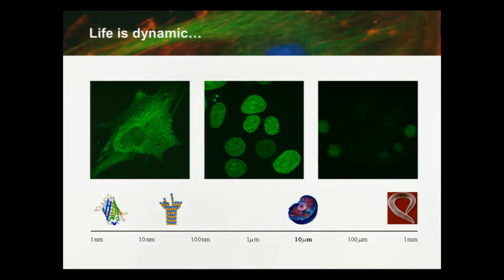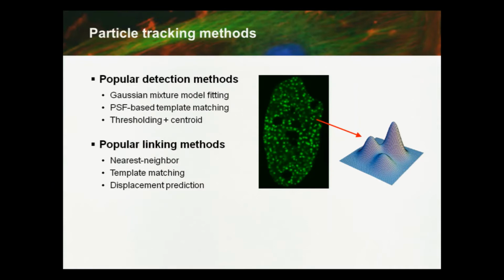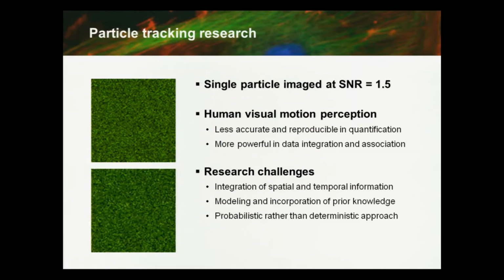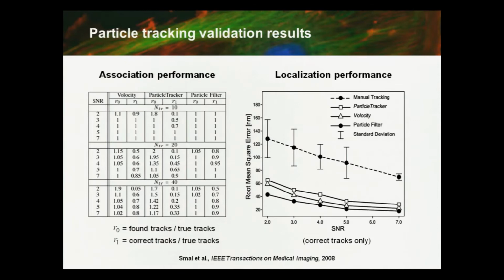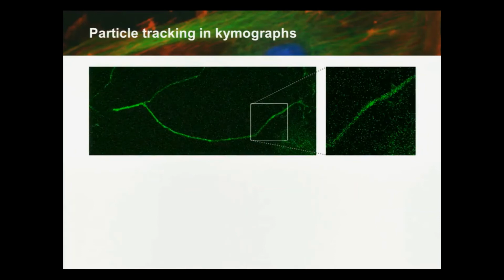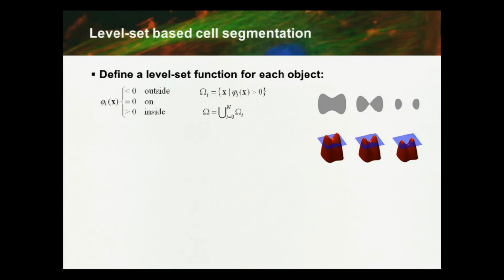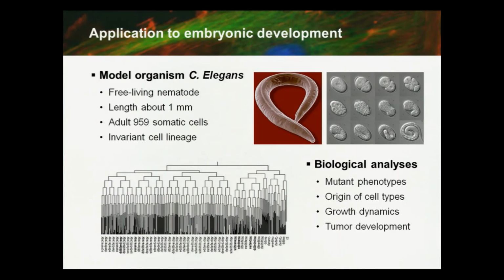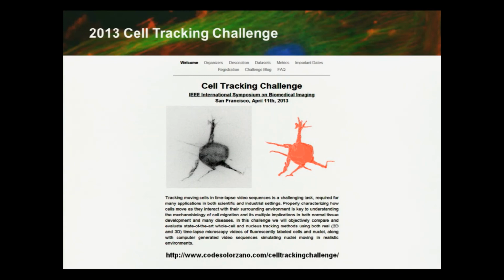Basics of Image Processing: Object Tracking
Basics of Image Processing: Object Tracking by Erik Meijering, Medical Informatics and Radiology, Erasmus University Medical Center, Rotterdam, Netherlands

Learning Objectives:
• Particle detection and tracking methods
• Cell segmentation and tracking methods
• Supra-analysis of tracking results
• Applications of tracking in microscopy